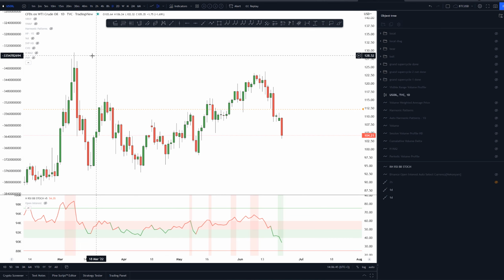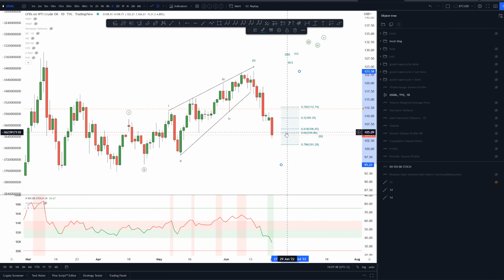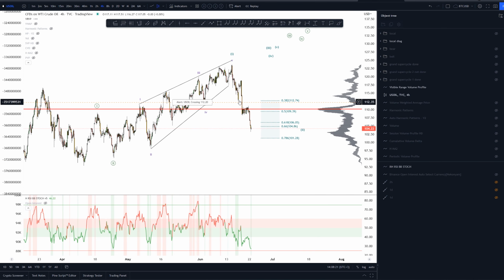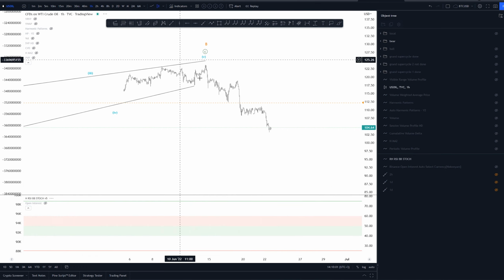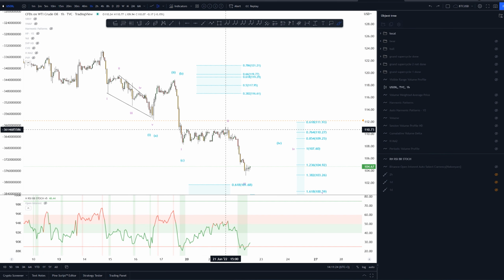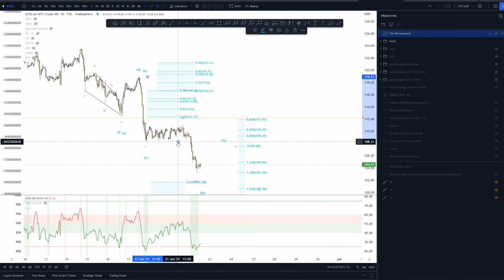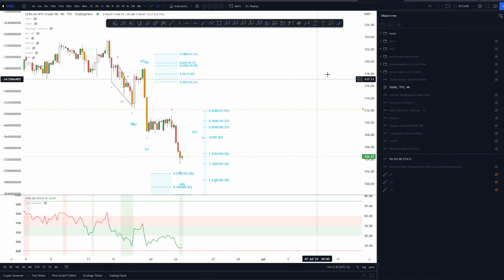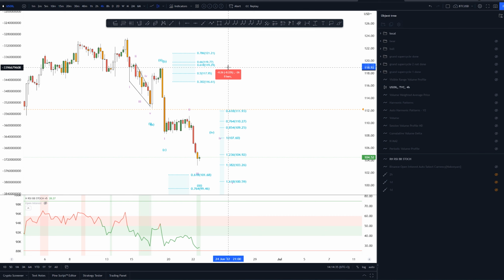USOIL - Technical Analysis with Elliott Wave Theory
What might happen to US OIL price? We'll delve into wave analysis with Elliott Wave Theory and take a look at major Support and Resistance areas. Educational videos of Elliott wave on playlist "Elliott Wave Theory Basics".

00:00 Intro
00:14 Elliott Waves - Medium timeframe
03:42 Elliott Waves - Low timeframe
08:37 Outro